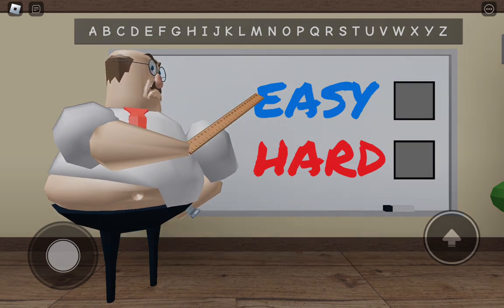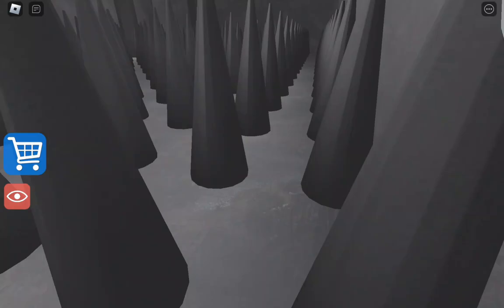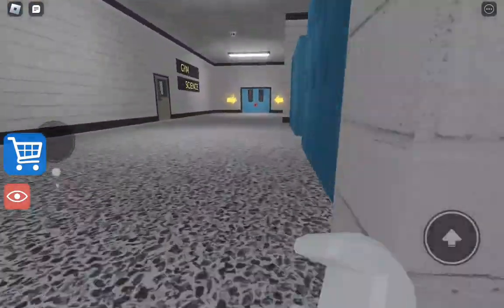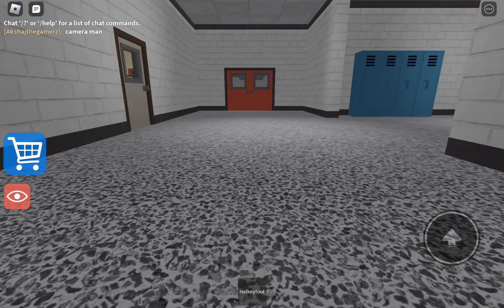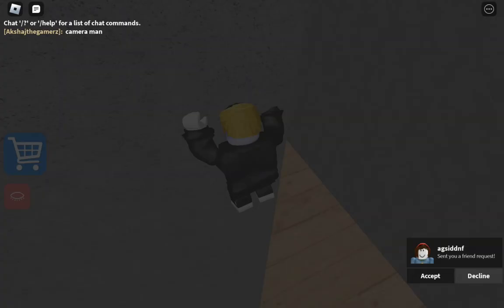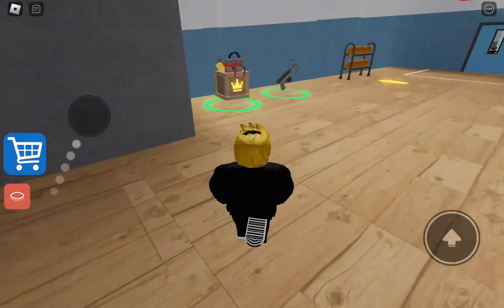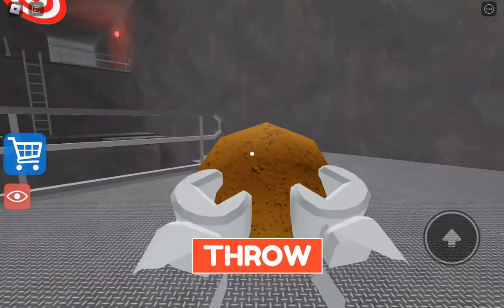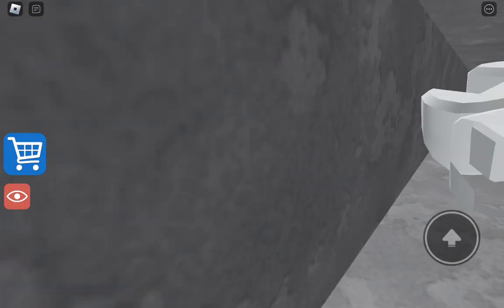I escaped my evil teacher with my sister 😥